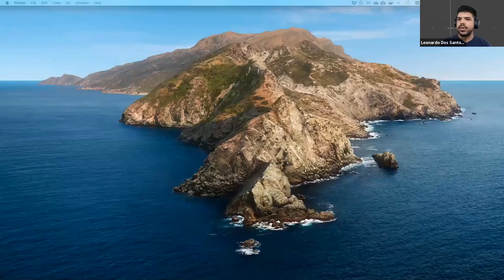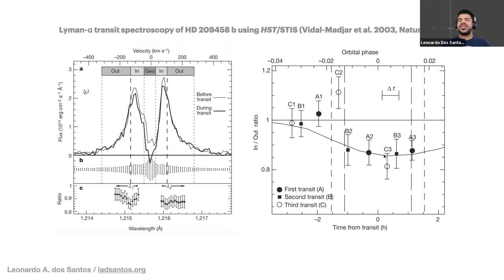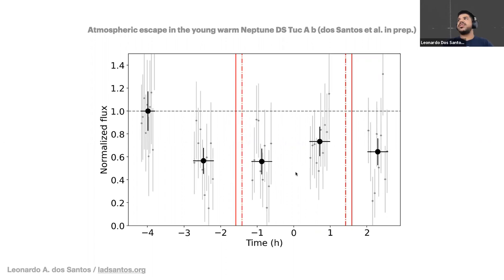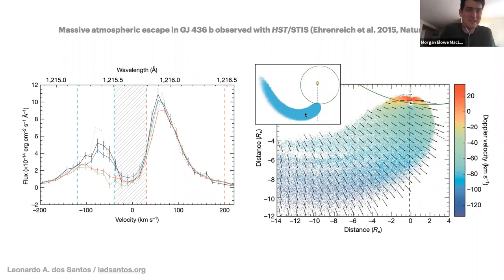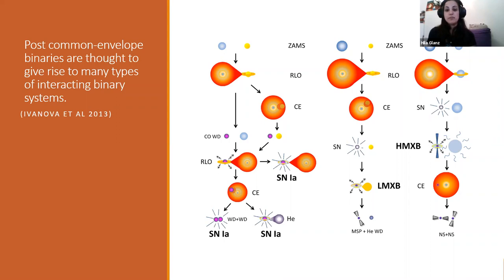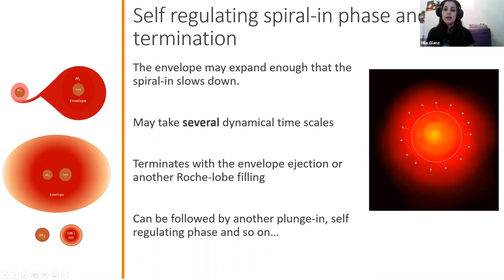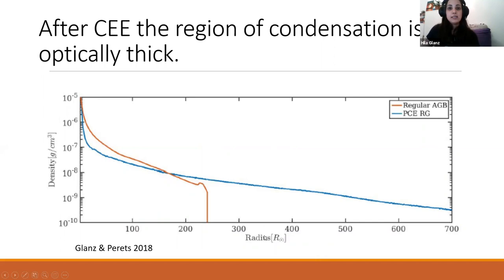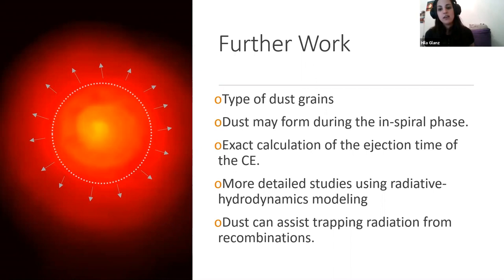ITC Colloquium - Leonardo dos Santos (Geneva) and Hila Glanz (Technion)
Leonardo dos Santos (Geneva): "The high-energy environment and atmospheric escape of small exoplanets"
ABSTRACT: Similarly to stars, planets also lose mass with time, even our own Earth. In particular, hot extrasolar planets orbiting close to their host stars are subject to large mass loss rates due to heating by high-energy irradiation and subsequent atmospheric escape. This process is so pervasive among hot planets that it imprints features in the population of transiting exoplanets, such as the hot-Neptune desert and the photoevaporation valley of super-Earths. Are small planets able to fight atmospheric escape and retain their primary atmospheres? If so, for how long? In this seminar, I will briefly go over some recent advances in observing the upper atmospheres of small transiting exoplanets aiming to constrain their rates of atmospheric escape and their high-energy environment. I will also present the main challenges of these observations, in particular the impact of stellar activity, and the preliminary results of a recent observation compaign to detect the upper atmosphere of a young transiting planet. Finally, I will discuss what are the best targets to observe atmospheric escape, and the future prospects for research.

Hila Glanz (Technion): "New perspectives on common envelope evolution"
ABSTRACT: Common-envelope evolution (CEE) is the short-lived phase in the life of an interact- ing binary-system during which two stars orbit inside a single shared envelope. Such evolution is thought to lead to the inspiral of the binary, the ejection of the extended envelope and the formation of a remnant short-period binary. However, detailed hydro- dynamical models of CEE encounter major di culties. They show that following the inspiral most of the envelope is not ejected; though it expands to larger separations, it remains bound to the binary. Here we propose that dust-driven winds can be produced following the CEE. These can evaporate the envelope following similar processes oper- ating in the ejection of the envelopes of AGB stars. Pulsations in an AGB-star drives the expansion of its envelope, allowing the material to cool down to low temperatures thus enabling dust condensation. Radiation pressure on the dust accelerates it, and through its coupling to the gas it drives winds which eventually completely erode the envelope. We show that the inspiral phase in CE-binaries can effectively replace the role of stellar pulsation and drive the CE expansion to scales comparable with those of AGB stars, and give rise to e cient mass-loss through dust-driven winds. If time permits, I'll also discuss aspects of eccentric common envelope evolution and triple common envelope.